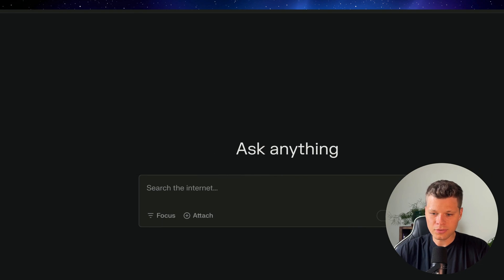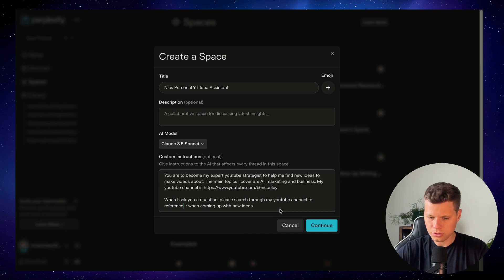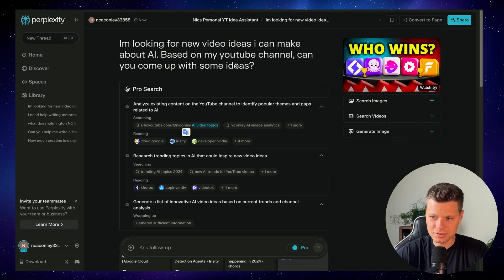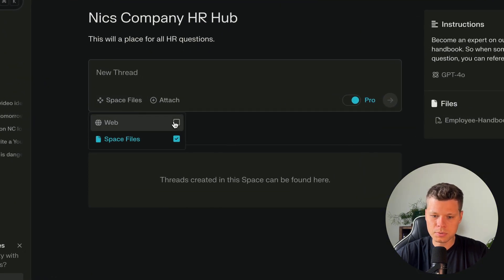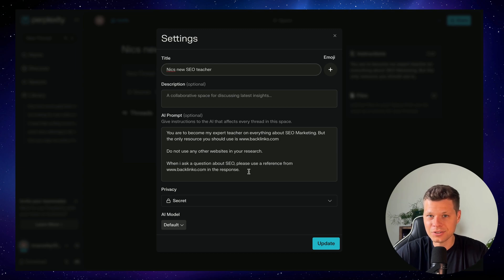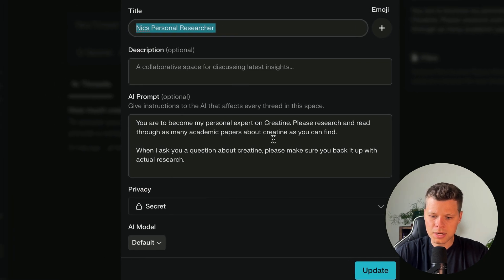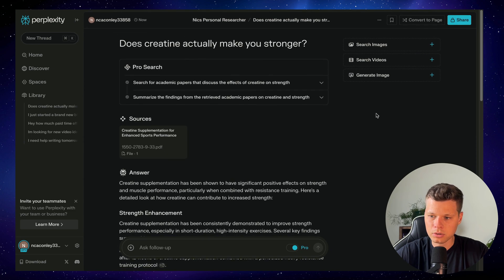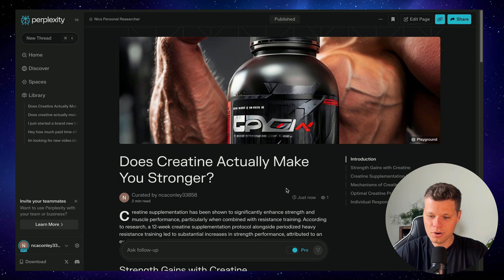Perplexity Spaces is a Game changer - Top 5 Ways to Use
In today's video I walk through Perplexity's new spaces features and 5 of my top ways to use it.

-sign up to my newsletter for updates and rad stuff.